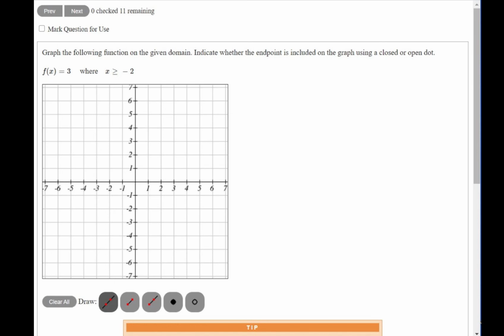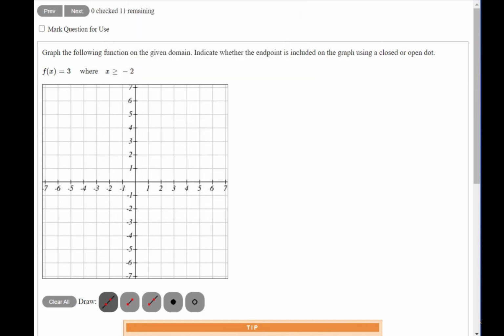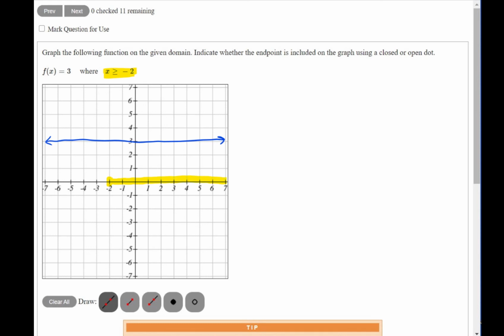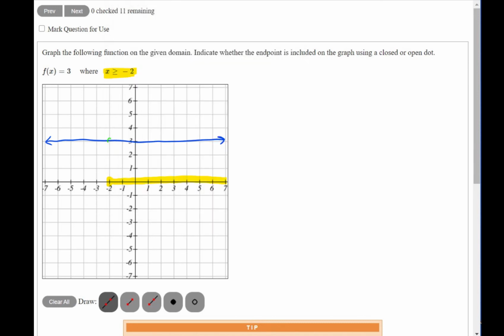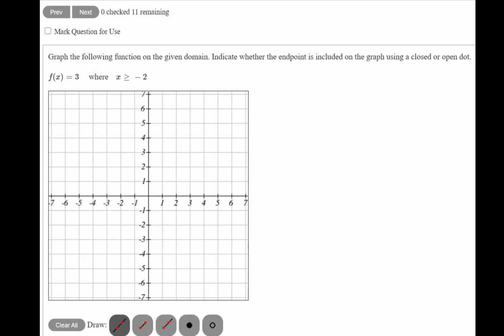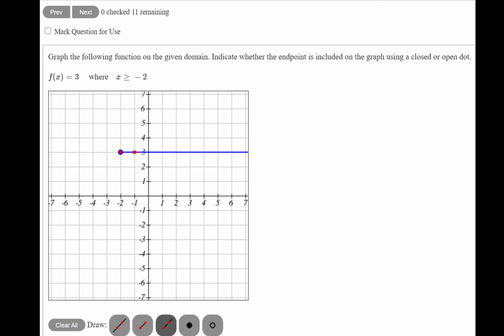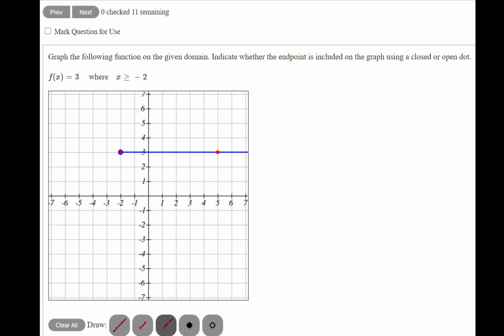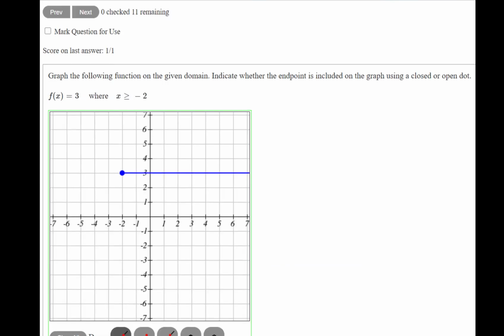Piecewise Functions: Draw a constant function on a restricted domain